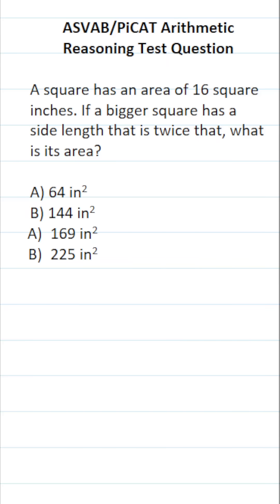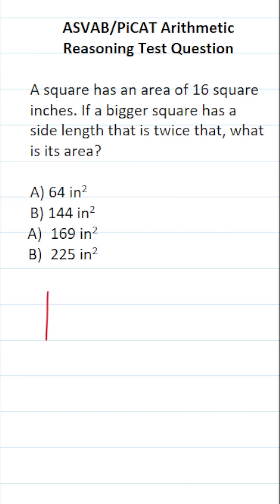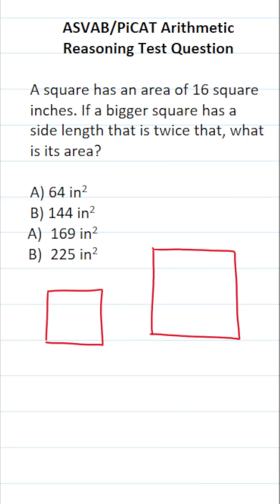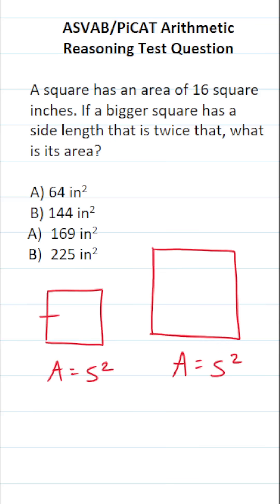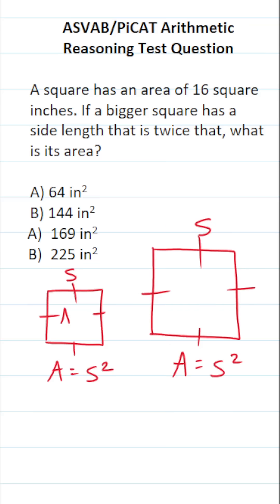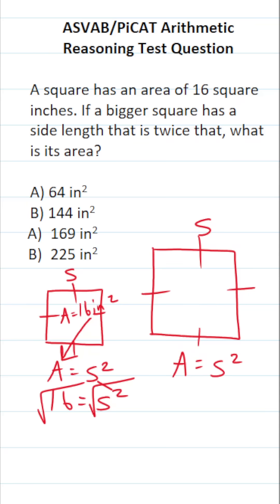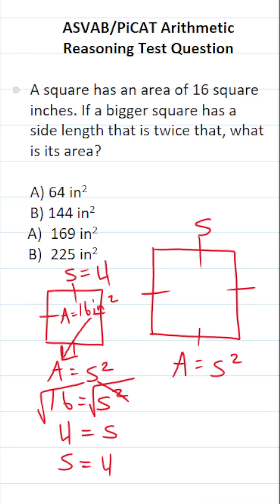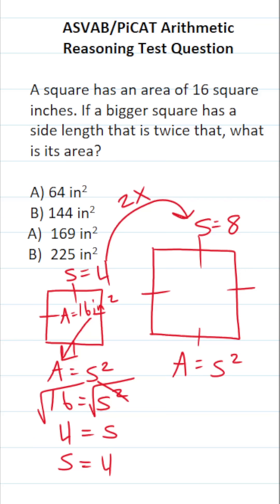ASVAB/PiCAT Math Knowledge Practice Test Question: Perimeter and Area acetheasvab with grammarhero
​​​​​In this video, Grammar Hero works out a practice test question that requires you to understand the relationship between the side length and area of a square. This question should closely mirror what you should expect to see in the Arithmetic Reasoning (AR) subtest of  the  Armed Services Vocational Aptitude Battery (ASVAB) as well as the Pre-screening internet-delivered Computer Adaptive Test (PiCAT).